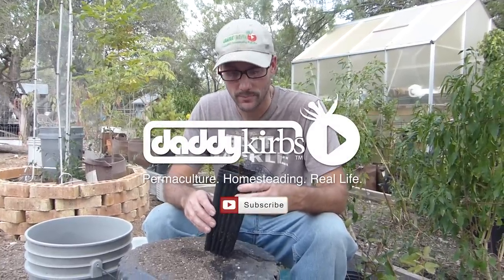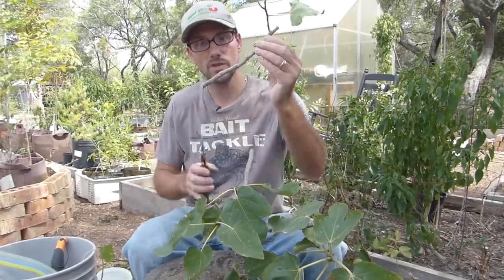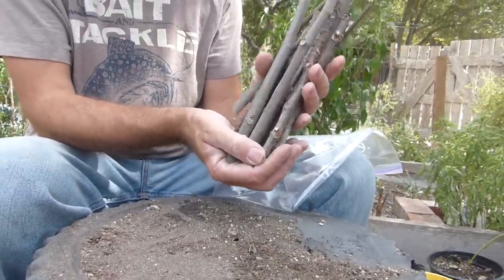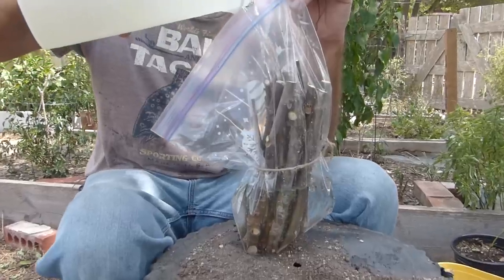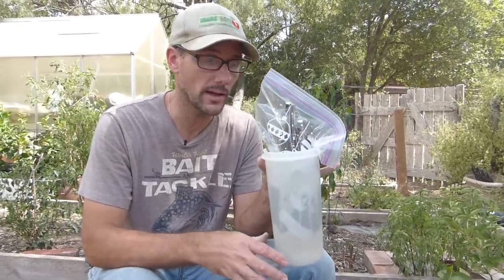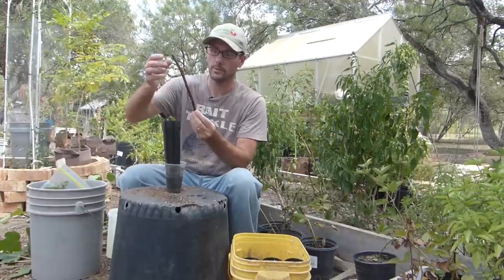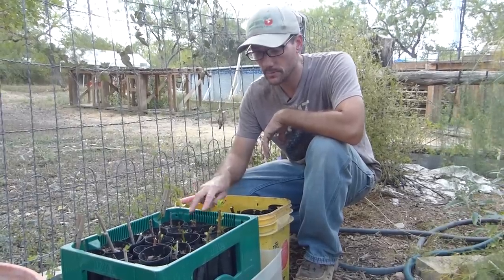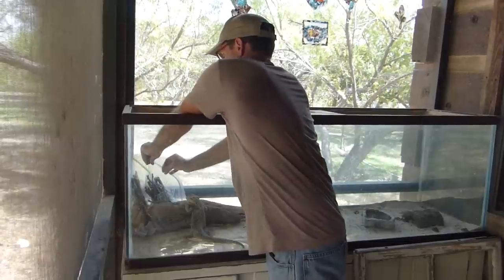Propagate Figs From Cuttings: A Better Way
My little farm really needs some Fig trees. You may know that I've already tried to propagate Figs with little success. You can see that video here:

I needed a better way. Lucky for me that many of you really care about me! A viewer friend sent me some cuttings with instructions on how to start them. When they arrived they already had roots sprouting. Unfortunately those original three twigs didn't make it because a cat tore them out of the pot, but now with better knowledge I can start my own.

This video documents how I'm starting my Figs from cuttings using a technique taught to me by one of you! I really do pay attention ;)